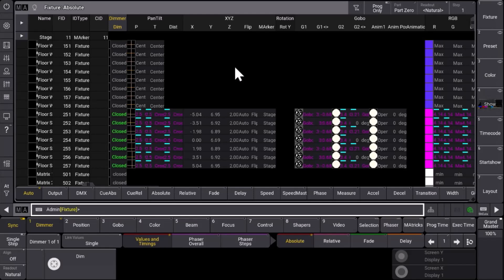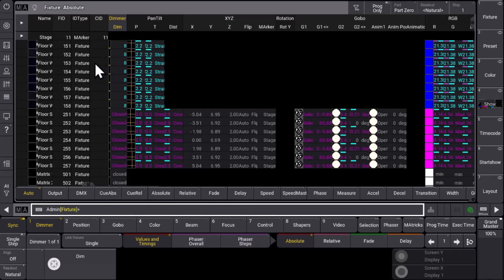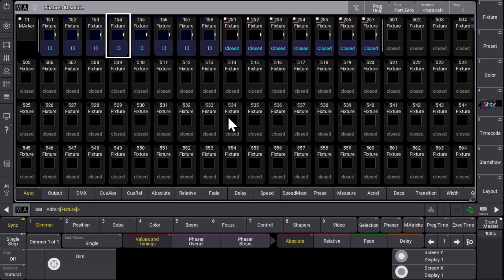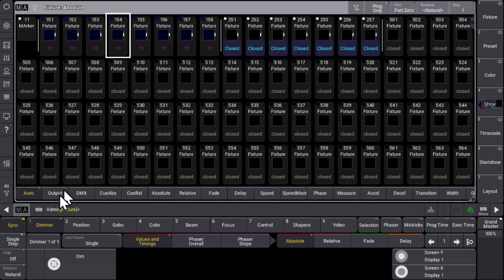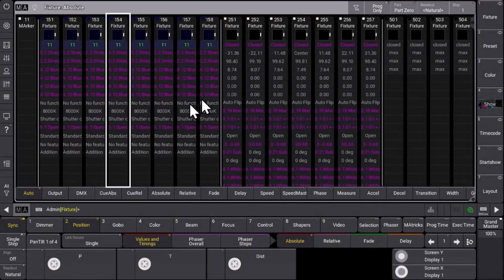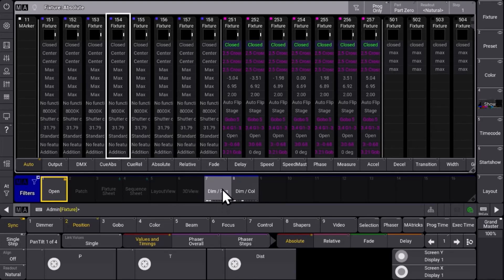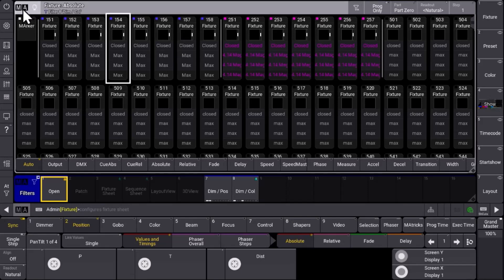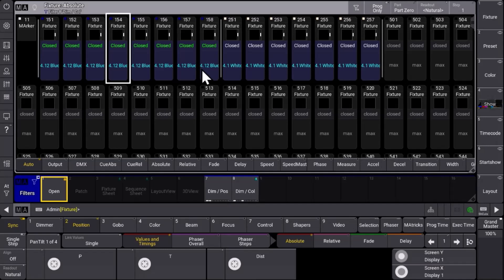grandMA3 | Software Release Version 2.0 | New Fixture Sheet Modes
You want to see immediately what happens with your fixtures? The new Fixture Sheet Modes help you with a graphical representation and the full overview of your output.